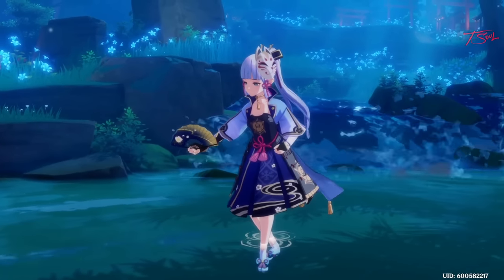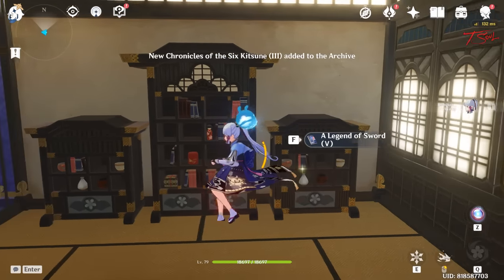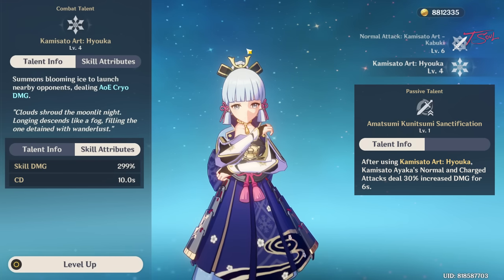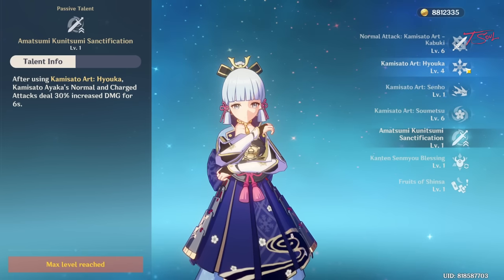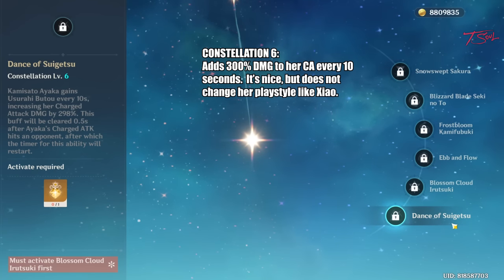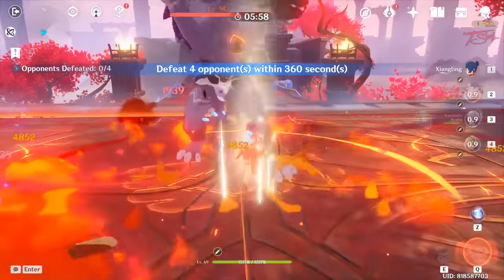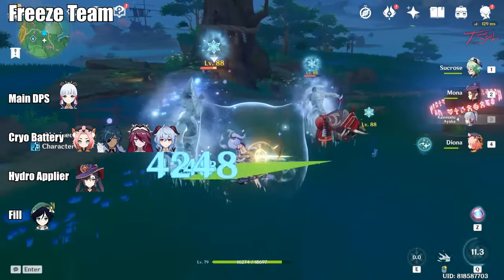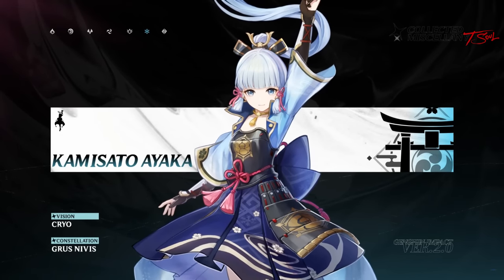The Ayaka Complete Guide - Builds, Teams, Combos, & MORE!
Complete guide on Ayaka Kamisato, including F2P weapon options with different builds and team comps.

0:00 Overview, Pros, & Cons
2:23 Normal & Charged Attacks
4:39 Elemental Skill
5:09 Elemental Burst
6:31 Ascension & Talents
8:03 Constellations
9:42 Weapons
12:24 Artifacts
13:22 Freeze Team Comps
15:03 Melt Team Comps